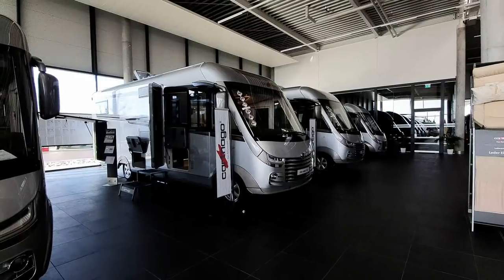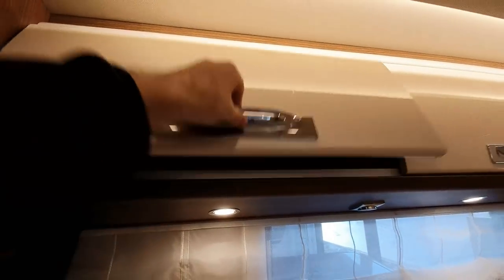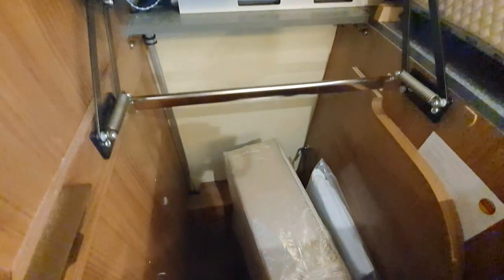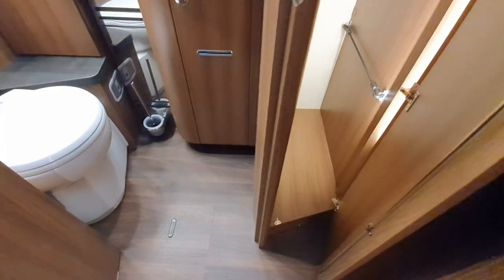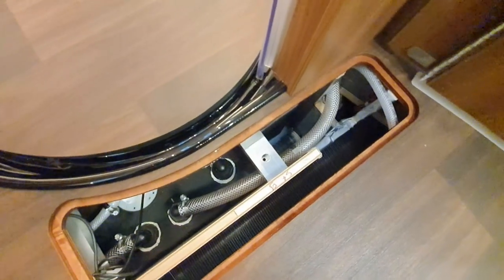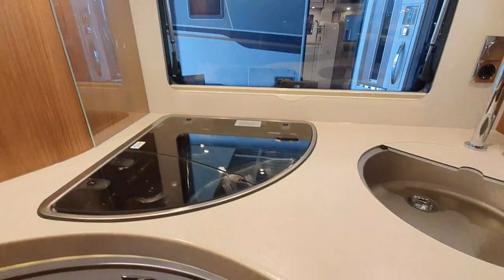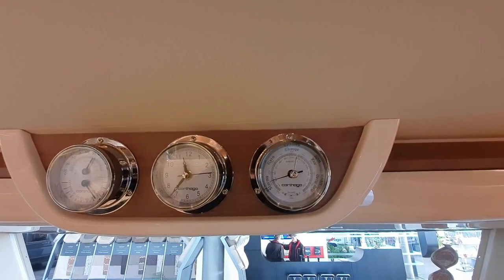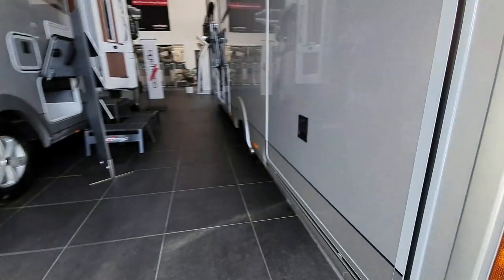Very luxurious German motorhome : Carthago Chic S Plus i50LE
This is not quite top of the range for Carthago but it is almost at it!  An extremely attractive van, this will cost in excess of EUR140k.   It is just under eight metres in length.  Filmed at the Carthago showroom and production plant.  See more in the video!

The high-traction rear wheel drive, the towed load up to 3.5 t, the large payload reserves and the optional 8G automatic transmission are characteristic of the chic s-plus. Visually and technically it is identical to the chic e-line, and cannot deny its Liner genes.

Comfort-oriented floor plans with permitted gross vehicle weight of 5.6 t (Iveco Daily 50 C)/6.7 t (Iveco Daily 65 C)

Iveco Daily, high-traction rear-wheel drive with dual wheels
Large payload reserves, high towing loads of up to 3.5 t
Optional 8G convertible automatic transmission
Carthago driver's cab visibility concept with extended upwards and downwards viewing angle
Carthago full LED headlights (dipped beam and main beam) including LED daytime driving light
Electric pleated windscreen blind with programmed privacy and sun visor function

"Emotional” furniture design, two worlds of style to choose from, two-level room concept with outstanding living area height of 211 cm
Large round seating group with round table and wide side seat bench or XL models with XL lounge seating group, round table and long, pull-out sitting/sleeping sofa, pull-out shoe cabinet
Corner kitchen with pull-out kitchen work surface with worktop extension, electric central locking for the entire kitchen area including pull-out work surface, bar cabinet and shoe cabinet; automatic locking while driving
Luxury washroom, separable changing room or XL: XL washroom with separate toilet room, open washing area and large round shower, room partitioning using two solid wooden sliding doors

Double floor basement with huge, heated storage compartment, usable height up to 78 cm
Outside access via several large hatches. Convenient interior access via the cover of the round seating group seat bench and swing-up sitting/sleeping sofa
Large, central through-loading space (interior height 20 cm) with basement storage compartment (usable height 20 cm), conveniently loadable via large, selfsupporting living area floor hatch
Scooter garage: interior height up to 145 cm,  load capacity up to 450 kg
Self-sufficiency/technology

235 l fresh water, 200 l waste water, optional:  fixed tank for faeces instead of cassette
2 x 80 Ah gel batteries (can be increased to 4 x 80 AH)
 Air conditioning/heating

Alde warm water central heating
Double floor basement with underfloor heating effect
Carthago driver's cab thermal concept